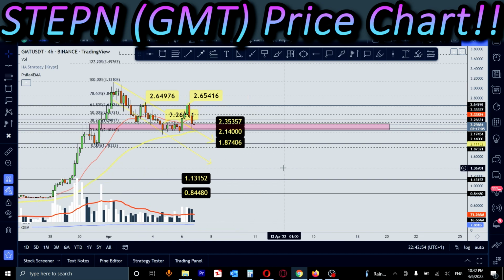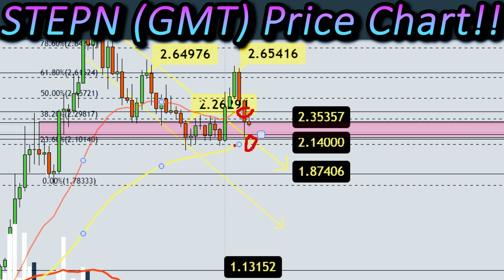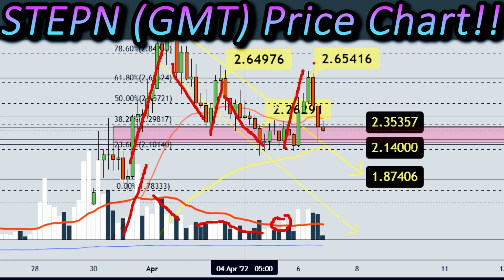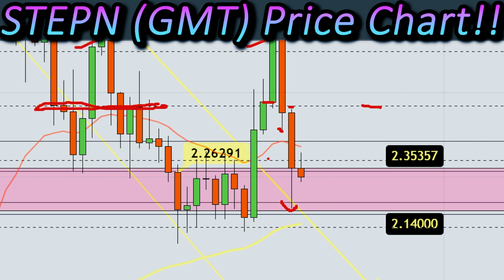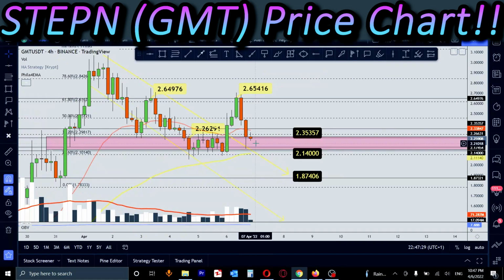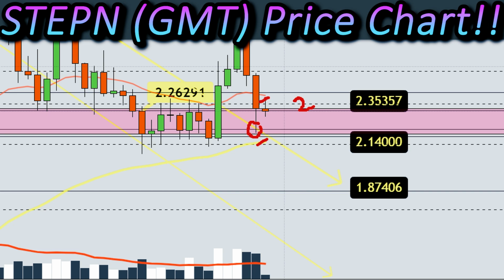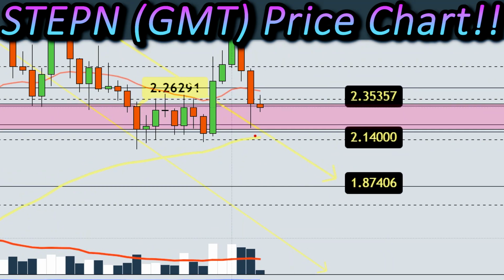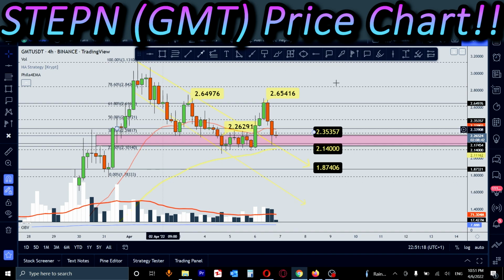GMT Price Prediction Today - GMT Coin Price Prediction 2022 - STEPN Coin News Today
🌟Start Trading on Binance🌟

🌟 Welcome to SmartMaxi - Your Crypto Authority 🌟

🚀 Exploring the World of Cryptocurrency!
- In-Depth Exchange Reviews 📊
- Insightful Token Analyses 🔍
- Latest Crypto News 📰

📌 Meet Your Host at SmartMaxi

Hello, crypto enthusiasts! I'm your guide in the dynamic world of cryptocurrencies, offering expert price predictions and insights on various digital currencies.

With a trading journey that began in 2018, I bring a wealth of experience to the table.

Investment in cryptocurrencies can be risky. Please use the information provided as a starting point for your research. Always invest responsibly, and only commit what you can afford to lose.